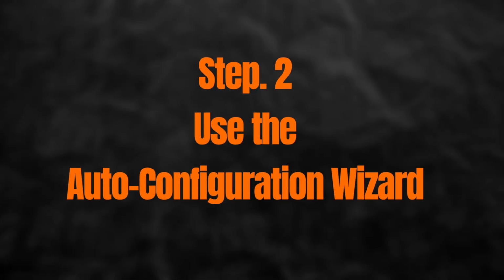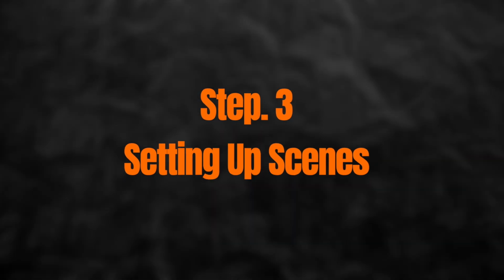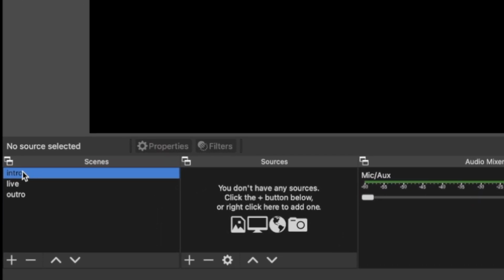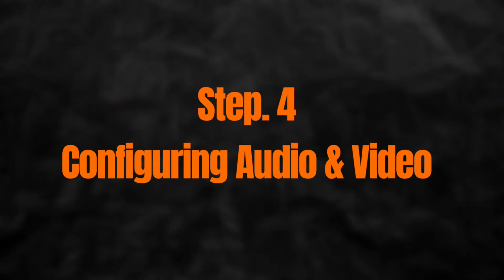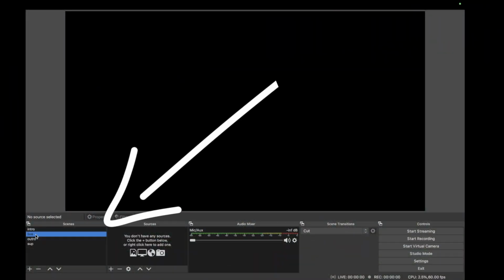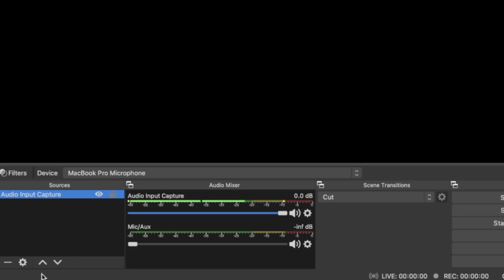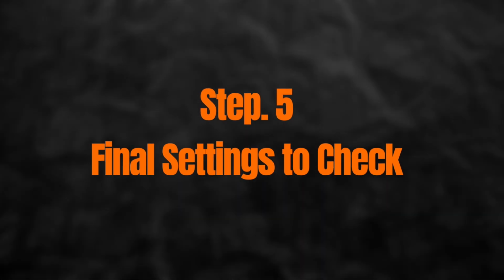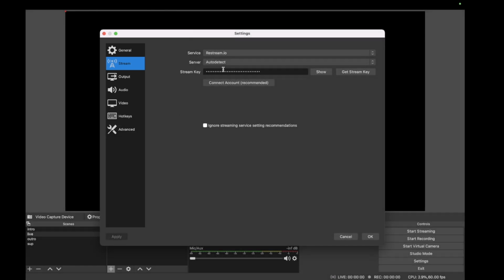How to Set Up OBS Studio for Podcasting | Pro-Level Streaming & Recording Guide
Want to record or live stream your podcast using OBS Studio but don’t know where to start? This step-by-step guide will walk you through everything you need to set up OBS for professional podcasting, from downloading it to configuring scenes, audio, and transitions for a seamless stream.

✅ Learn how to:
✔️ Use the Auto-Configuration Wizard for the best performance
✔️ Set up scenes for your intro, main feed, and outro
✔️ Add smooth transitions for a professional look
✔️ Fix audio so guests only talk on the main scene
✔️ Add your microphone and audio interface
✔️ Adjust key settings before going live

🎬 Make your podcast look & sound pro from Day 1!

Podcast Gear
Similar Truss if first one is out of stock
Black magic camera
HDMI cable
Govee Floor Lamp 2
Microphone Boom Stand

🐦 X (formerly Twitter): @skylaradenton
💬 Threads: @skylaradenton